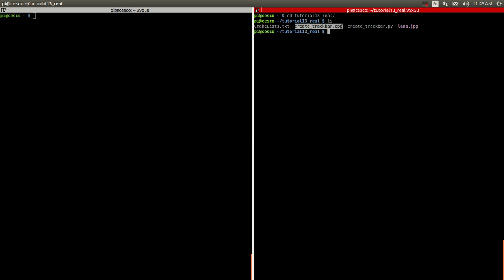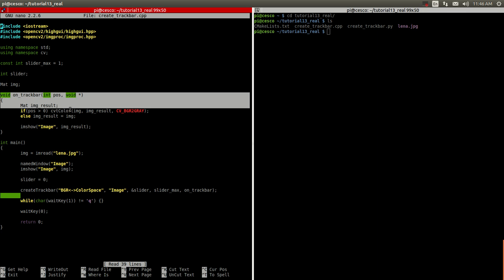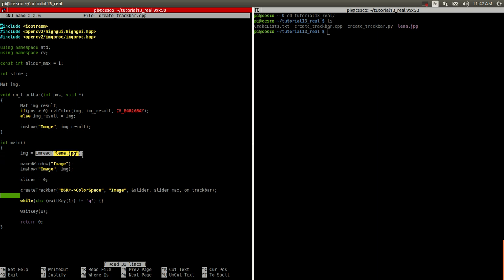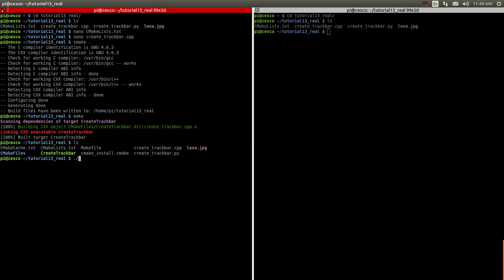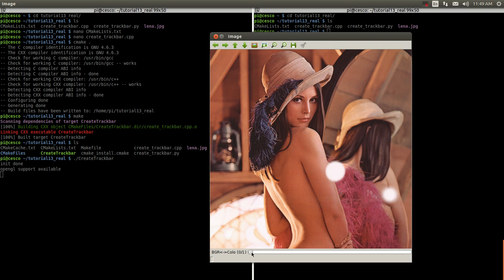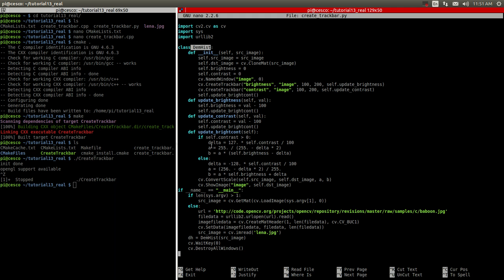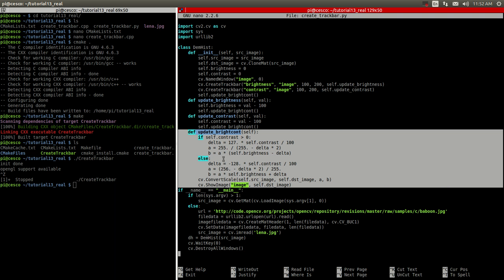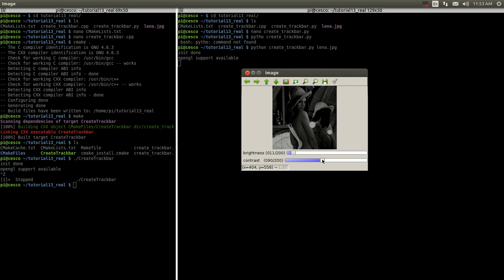OpenCV Programming the Raspberry Pi:Tutorial-13 Creating Trackbars with C++ and Python